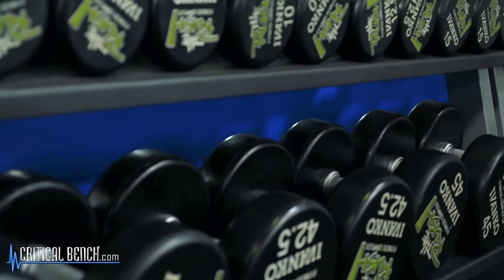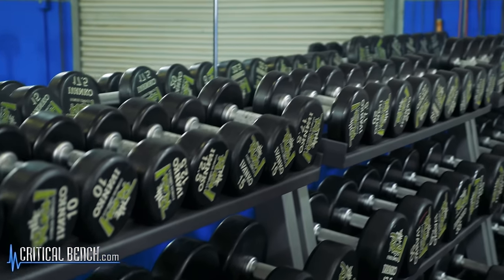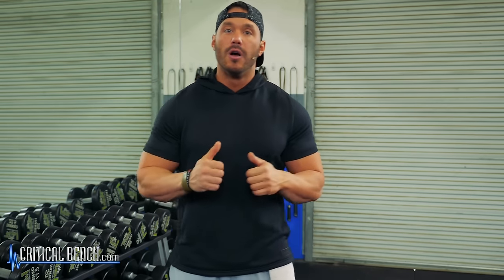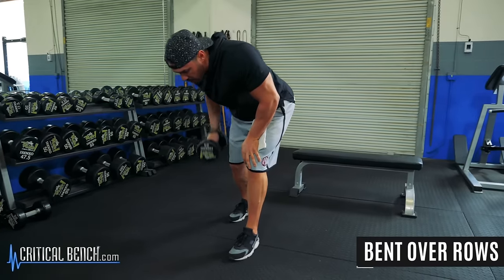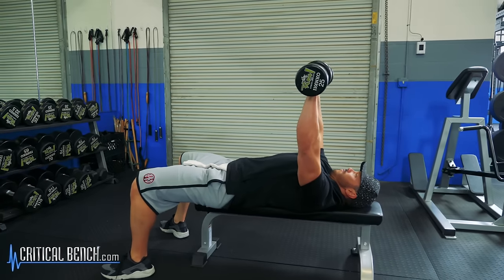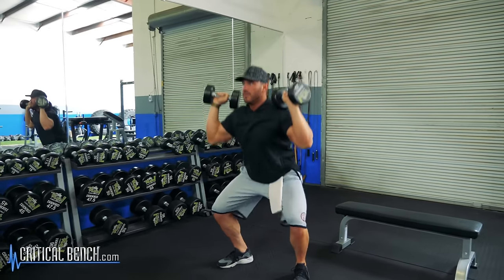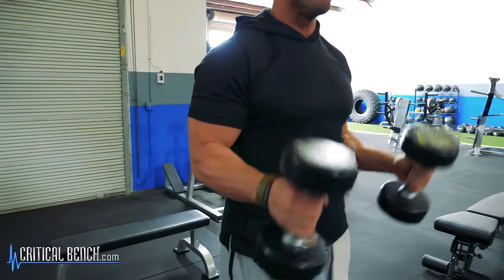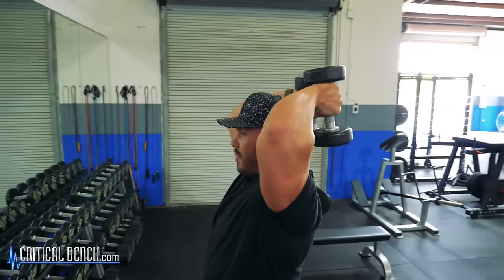Dumbbell Workout for Beginners 13 Essential Exercises for Total Body Training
MUST WATCH: 10 Best Bodyweight Moves of All-Time

Find out from Lean Mass Expert Frank Rich how you can use dumbbells to build lean muscle mass at home or at the gym. Frank is a bodybuilder and creator of Massthetic Muscle helping everyone build a strong, muscular and more aesthetic physique.

There are so many "dumbbell workouts" but many of them aren't thorough enough for a beginner, especially if you've never used dumbbells before. Find out from Frank how to use the essential dumbbell exercises within a workout to maximize your results.

Whether you're working out at home in your garage or home gym OR have a gym membership, these dumbbell exercises when done consistently and with challenging weights will yield some serious results!